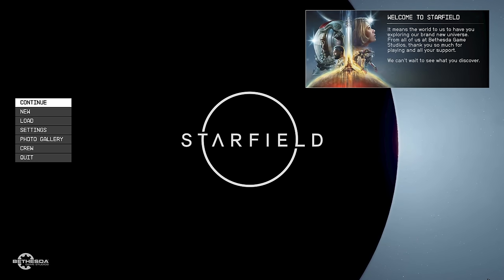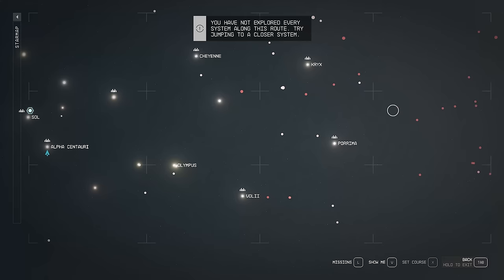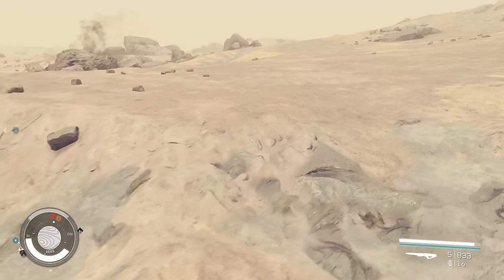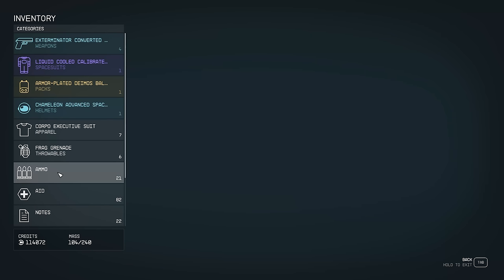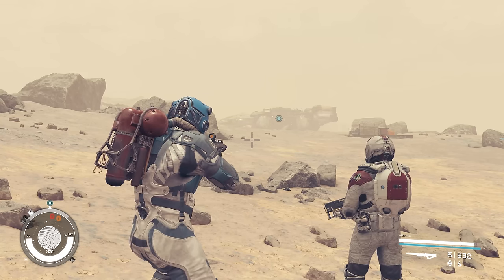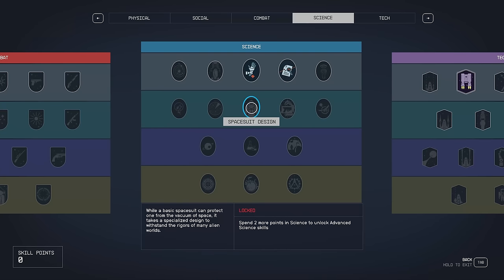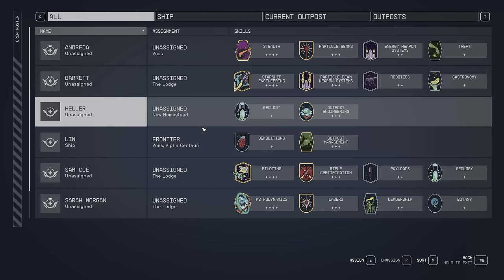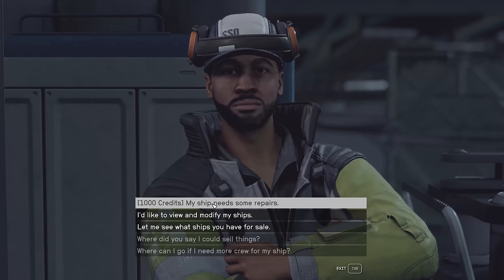Starfield - BEGINNERS GUIDE - Spoiler FREE - Inventory, O2, Skills, Ship Builder, Lockpicking & more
Here are about 25 tips to help you get started in Starfield. The early hours are pretty bumped, but hopefully with some of this information you'll have a better time with Space Travel, the Skill Trees, Inventory, O2 and Encumbrance,

0:00 - Intro
0:54 - Fast Travel
2:13 - Guidance Arrows
3:43 - Space Travel Tips
5:30 - Space Interactions
6:21 - Maps - Surface to Galaxy
9:29 - Movement, Inventory and O2 SKILLS
15:48 - Ammo weighs NOTHING
17:25 - Companion Storage
19:04 - Favorites aka HotKeys
20:13 - Aid Items - Healing and Ailments
24:00 - Spacesuit visibility
24:57 - Ship Building MUST HAVE SKILLS
28:29 - Sorry lost picture
30:20 - Ship & Crew
31:15 - Saving & AutoSaving - Do it A LOT
33:19 - Vendor Tips
35:42 - Ship Services Tech - Repairs & Helium Tank UPGRADE
39:45 - Mission Boards & Non Story Companions
43:02 - Quest Path Recommendation
47:05 - Lockpicking & Example
51:52 - Outro

PS4 = Ebontis
XB1 = Ebontis

Remnant 2, Remnant From the Ashes, Remnant 2 Review, Remnant 2 Gameplay, Remnant 2 Guide,